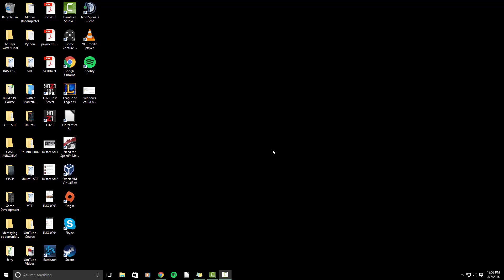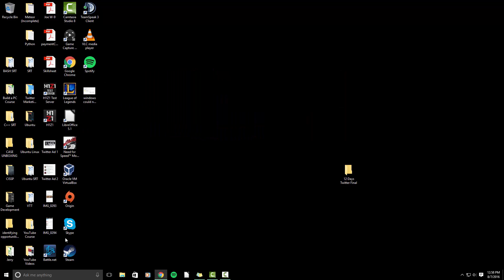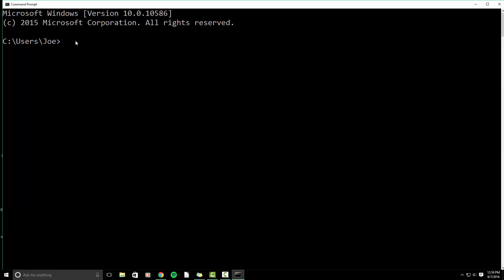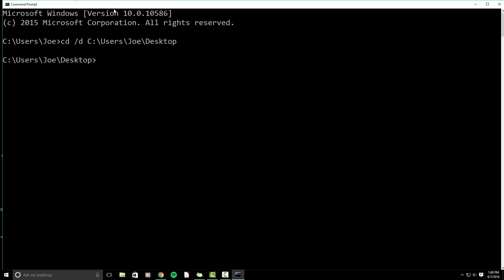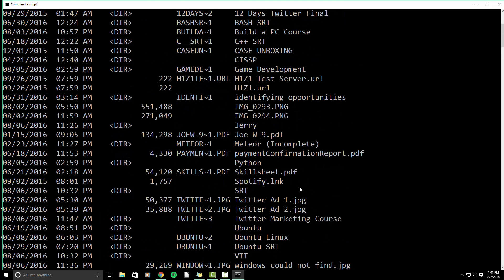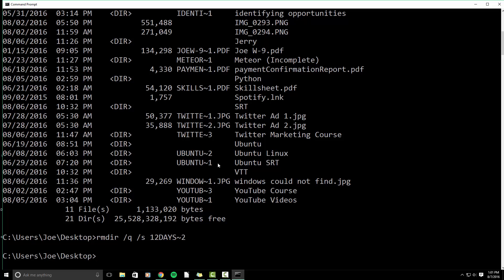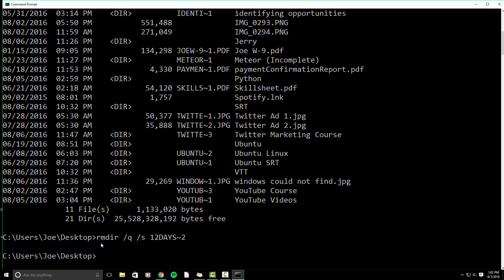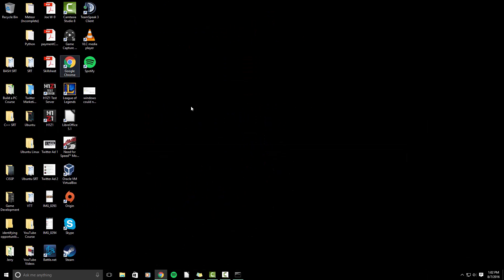SOLVED How to Delete Unwanted Folders on Windows Desktop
I hope this video helps you to remove the pesky folders that you are unable to delete through the Windows GUI. I will show you how to remove these folders using the Windows command prompt (CMD). This should work on Windows 7/8/10.

Open up CMD (command prompt) and type in:

cd /d C:\Users\(your user name)\Desktop

Hit Enter then:

dir /x

Hit enter then find the system nickname for the folder you wish to delete, then:

rmdir /q /s (folder nickname)